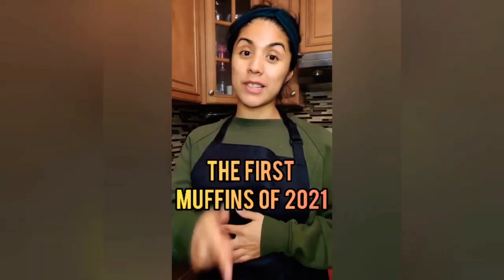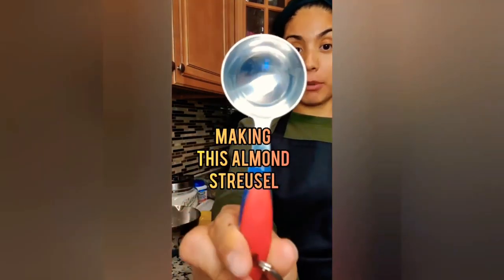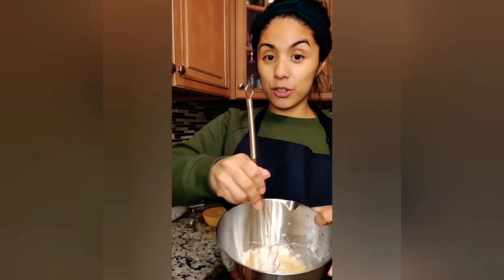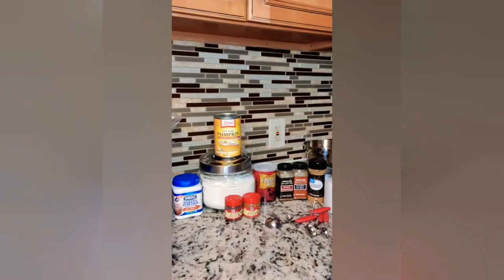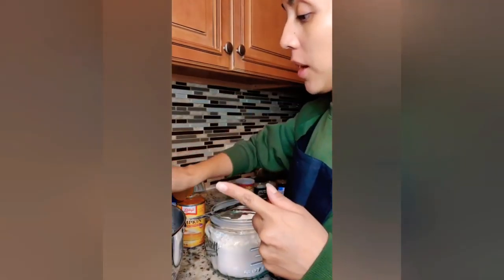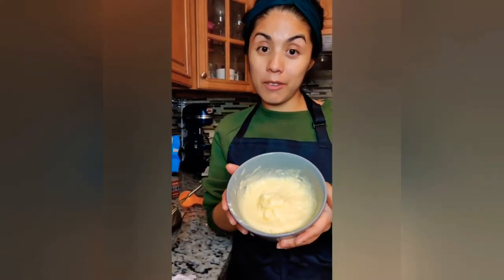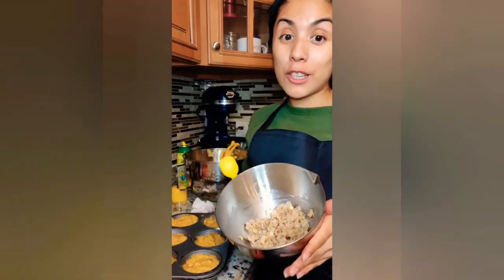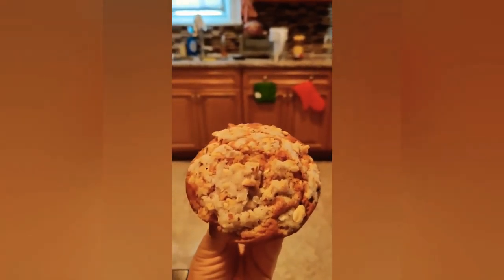The FIRST MUFFIN of 2021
Hey y'all it's your girl Liz @citygirlcraves and here I plan on giving you the First Muffin of 2021. You know I love a good muffin,  but one of my all-time favorites is the Pumpkin muffin.

It's still pumpkin season over here. ALWAYS!

Today I'm going to use one of my Favorite Pumpkin Muffins Recipes  from one of my favorite blogs and create it with an almond streusel.

Recipe is not my own but I do add my own ingredients since the recipe is made with a Pecan Streusel... I modified it and used the Honey Roasted Almonds from Trader Joe's. Also the recipe below is for 12 muffins, I split it up and made only 6.

INGREDIENTS:

5 tablespoons all-purpose flour
5 tablespoons unsalted butter, melted
5 tablespoons demerara sugar (also called raw cane sugar or turbinado)
3/4 cup chopped pecans
1/4 teaspoon cinnamon

FOR THE MUFFINS
2 cups all-purpose flour, spooned into measuring cup and leveled-off
1/2 teaspoon salt
1/2 teaspoon baking powder
1 teaspoon baking soda
1 teaspoon ground cloves
1 teaspoon ground cinnamon
1 teaspoon ground nutmeg
1-1/2 sticks (3/4 cup) unsalted butter, softened
1-1/2 cups granulated sugar
2 large eggs
1 (15-ounce) can 100% pure pumpkin (I use Libby’s)

Recipe By Jenn Segal for Once Upon a Chef.

Check it out and let me know what you think.